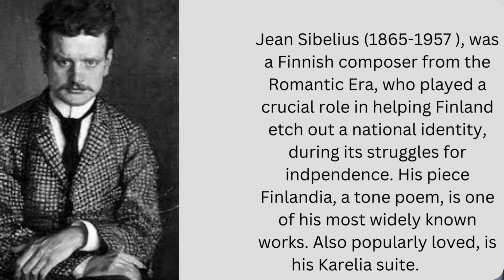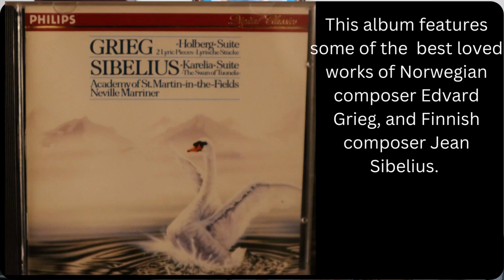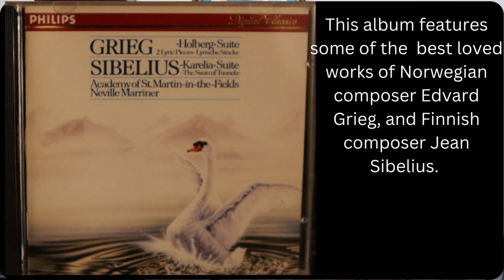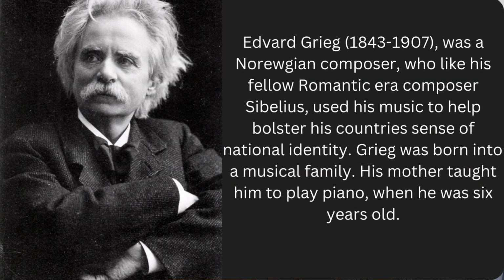How to Begin listening to Classical Music & Classical Music Gems for the Enthusiast. PART 3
Part 3 features: Carlos Kleiber, , Andreas Scholl, Christopher Glynn, Grieg, Sibelius, Nusrat Fateh Ali Khan, Patrick Doyle, and much more...

Hello Everyone and Welcome to Part 3 of my video series, where I share classical music albums (with the occasional film selection)! These selections will help guide a new Classical Music listener, on how and where to begin.
My selections will also uncover some hidden gems for long time classical music lovers and collectors...I hope you'll think of my channel as the old antique shop you stumble into without any expectations, but leave clutching an unexpected treasure!

I'm poet/lyricist Chinwe D. John. Here's some of my work: Upcoming Album release: Songs for Our Times:

The music used in the starting and final credits are from the 1st movement of Beethoven's 5th Symphony.

P.S: If you're a patient of mine and you come across my series, I'm still very much your physician. Medicine and Science heal the body, Music and Art heal the soul. I believe in a Holistic approach to health and life, so this is me practicing what I preach.